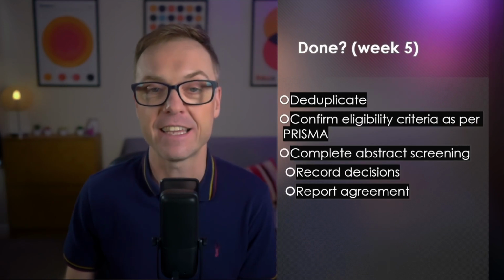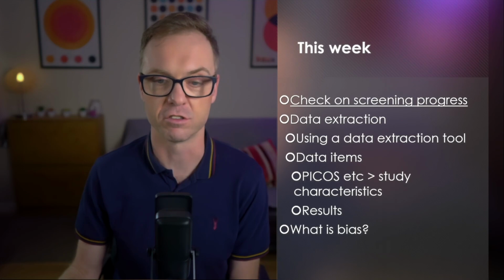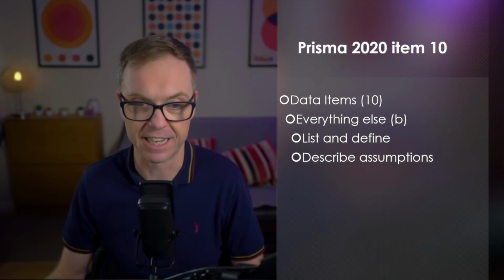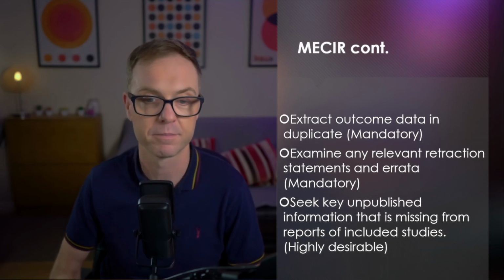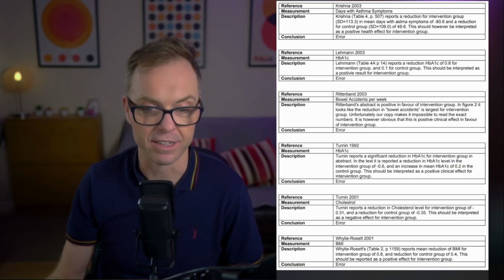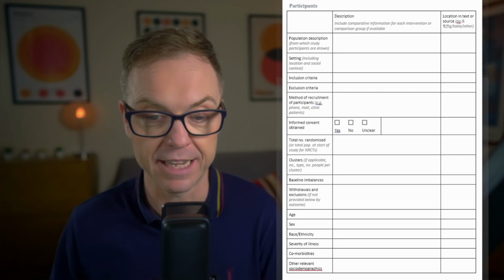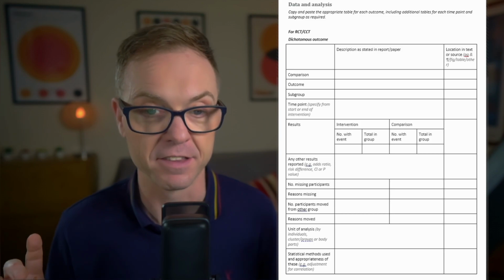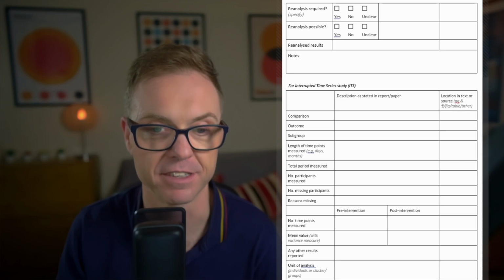Systematic review session 7 - Data extraction following MECIR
Session 7 of the Systematic Review module by Dr Ian Kellar
Lecture given on 10/11/21
What does  PRISMA tell us about data extraction?
What does MECIR tell us about data extraction
Looking at the MECIR data extraction form
What is bias and why should we care?